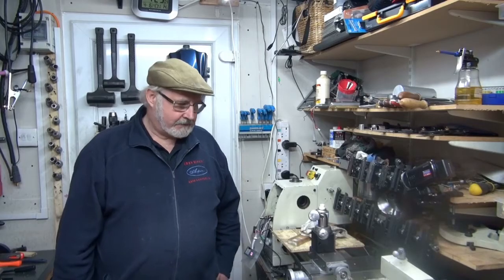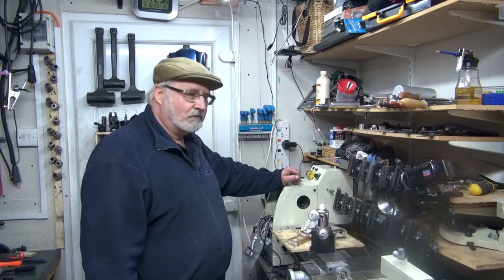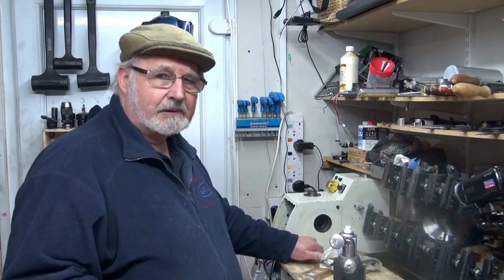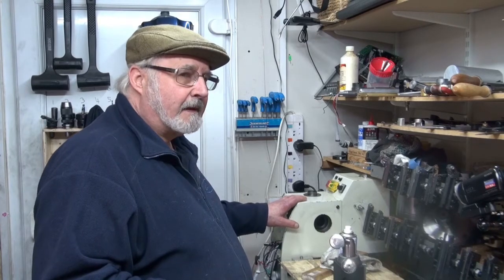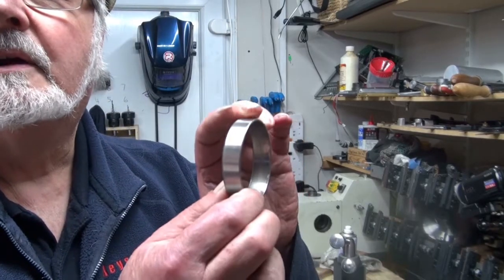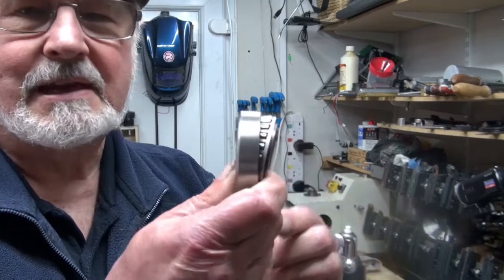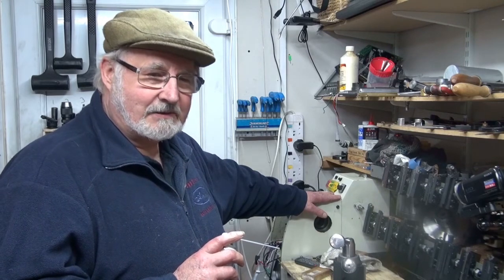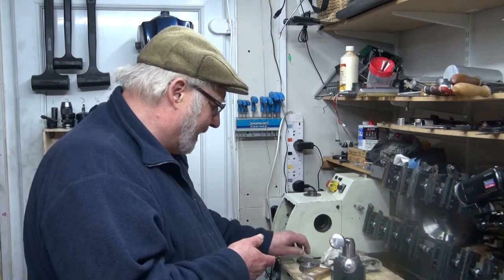Lathe Repair (Trouble at t'Mill)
Ckhester DB10,Seig 6 Lathe repair.